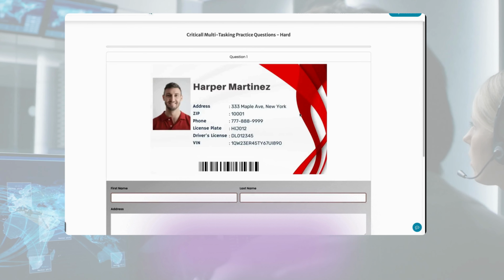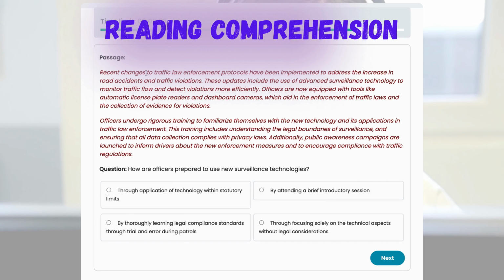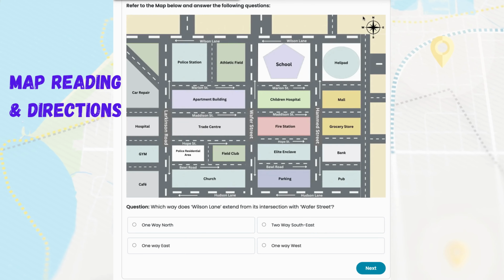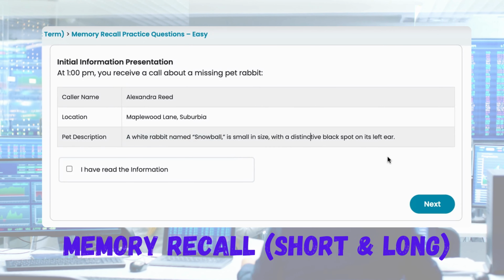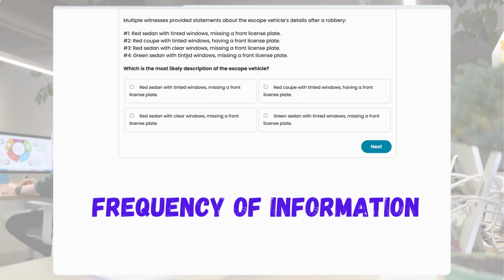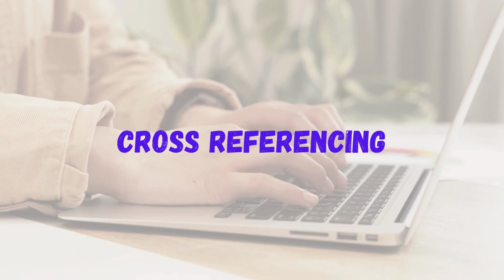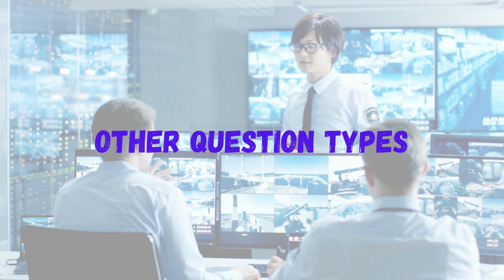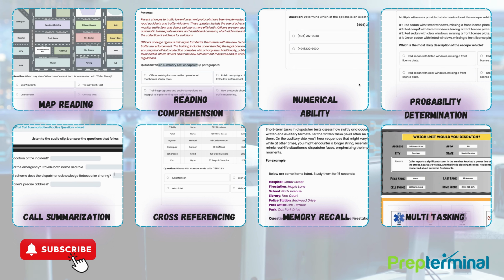CritiCall Dispatcher Test Questions Explained + Free Practice Test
Ready to crush the CritiCall Test and take a big step toward becoming a 911 dispatcher? In this video, we’ll walk you through all the different question types you’ll face on the CritiCall Exam—everything from multitasking and map reading to cross-referencing and numerical ability. Knowing what to expect is key to doing well on the test.

Plus, we’ve got something extra for you—a free practice test to help you prep like a pro.

Whether you’re just beginning your prep or fine-tuning your skills, this video will give you the confidence you need to succeed.